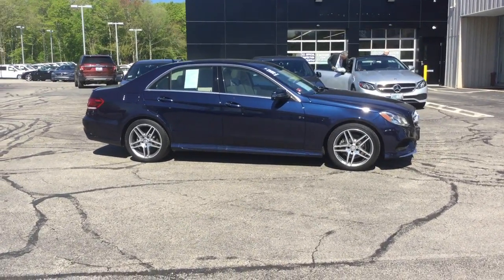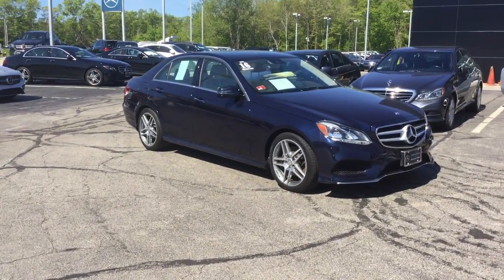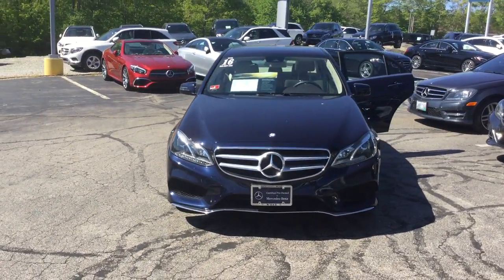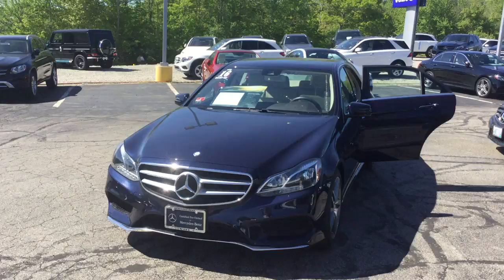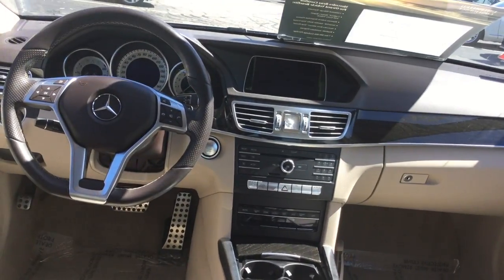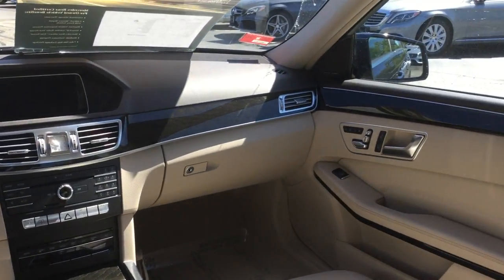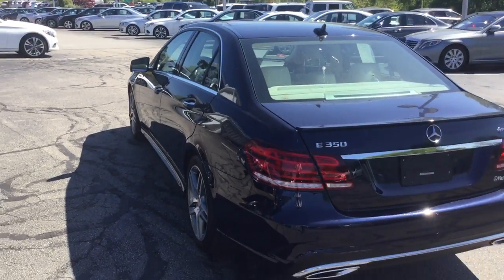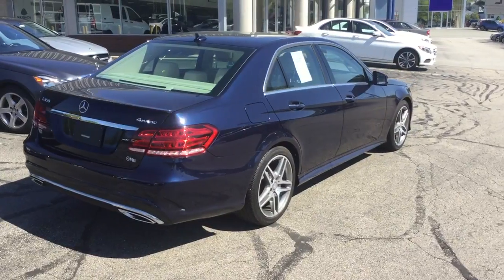2016 Mercedes-Benz E-Class E 350 4MATIC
Powerful. Beautiful. Durable. These are just a few ways to describe the amazing 2016 E-Class E 350 4Matic. Features such as Navigation, rear view camera, keyless go system make this E 350 a captain of excellence. Additional features such as lane tracking, rear deck spoiler, and comfort box only add to the beauty and power that is Mercedes-Benz.  Mercedes-Benz Pre-Owned Certification has been performed for additional warranty and peace of mind. Ready to experience the marvelous E 350 4Matic for yourself? Come on by or have Viti bring it to you for a test drive today!